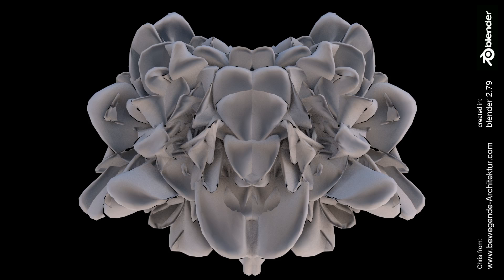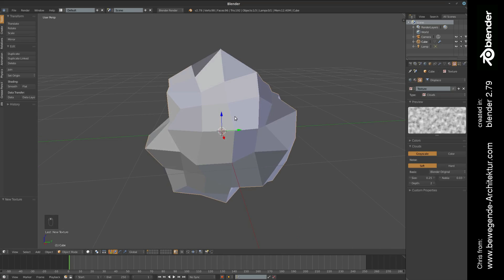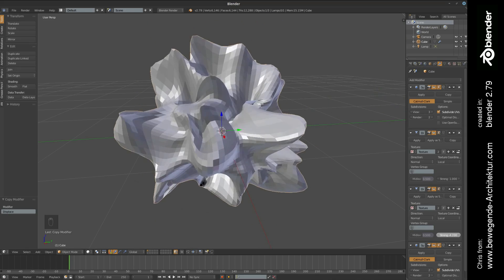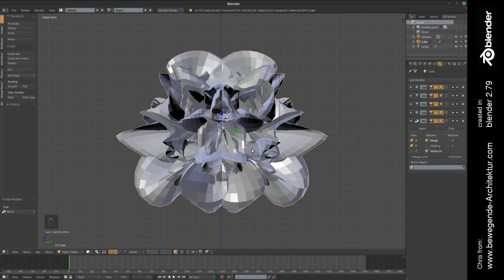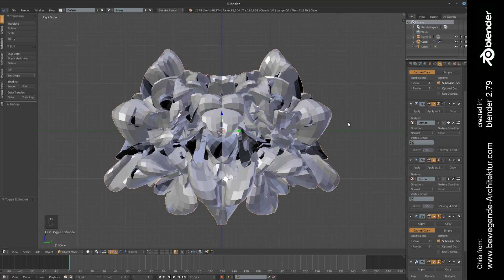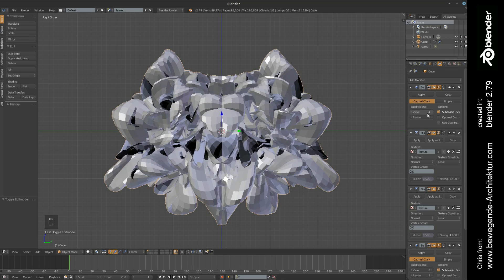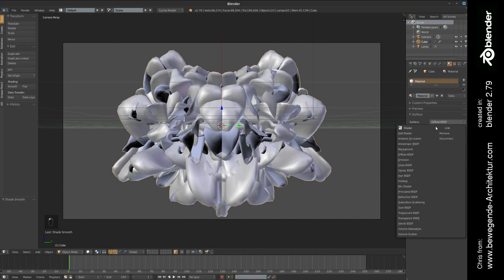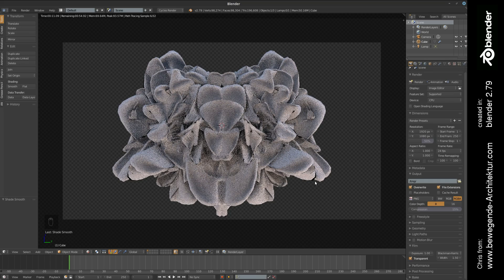howto: contemporary digital onranements in blender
Maybe we do a small series of such tutorials! Let us know if you liked it and share some of your results :)